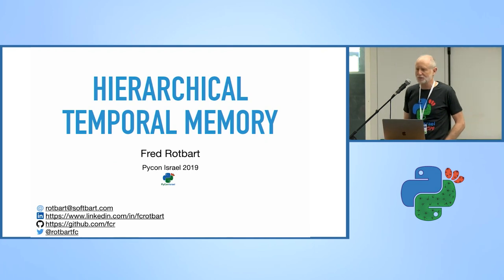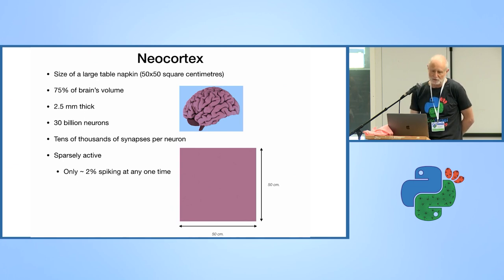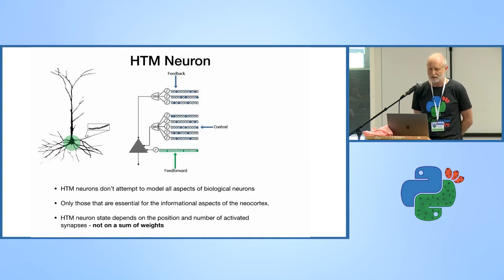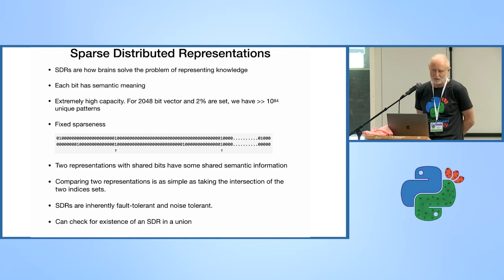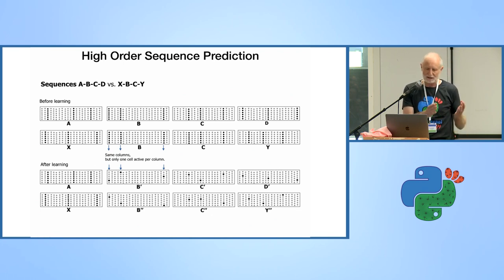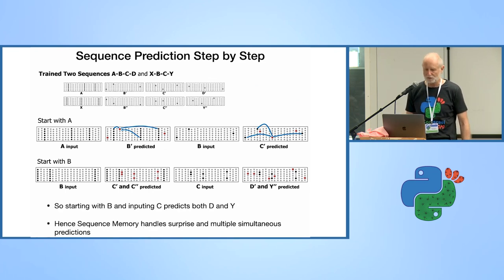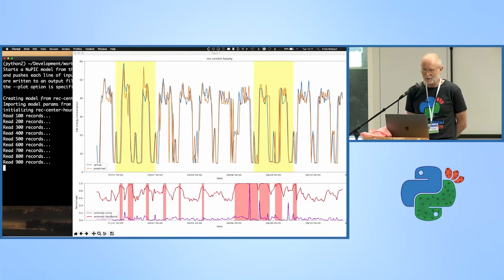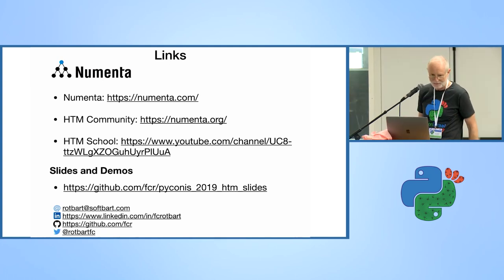Hierarchical Temporal Memory in Python - Fred Rotbart - PyCon Israel 2019